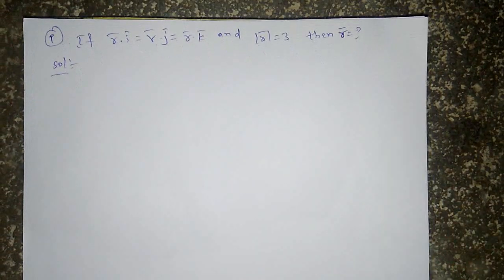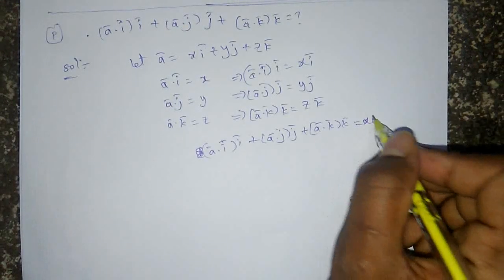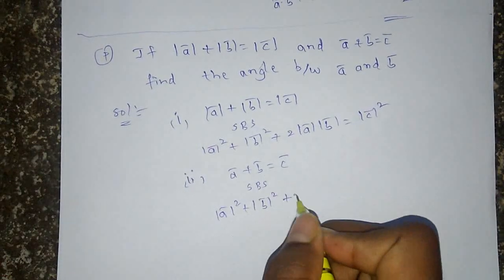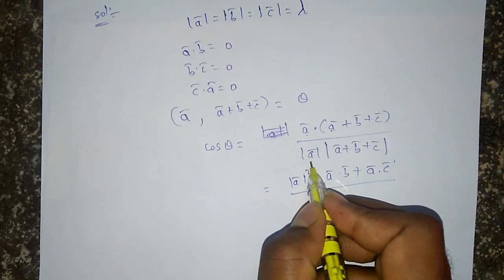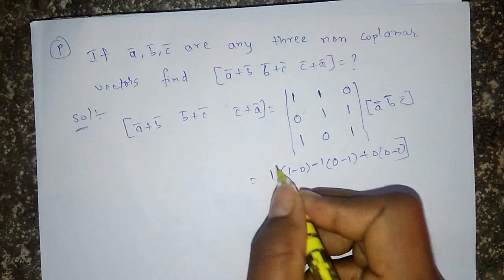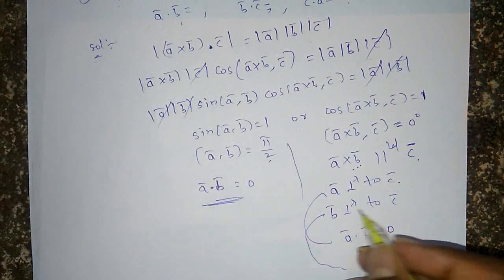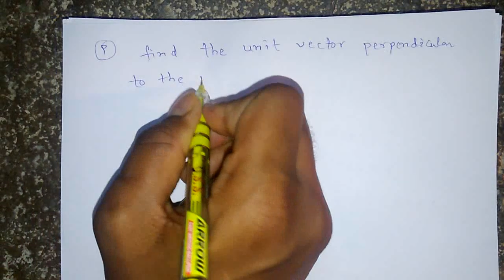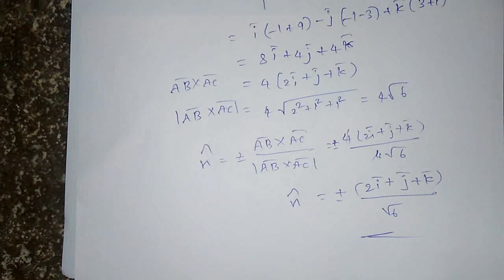PRODUCT OF VECTORS SOLVED EXAMPLES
product of vectors examples ON
DOT PRODUCT,
CROSS PRODUCT,